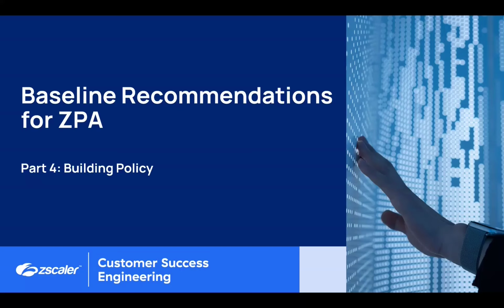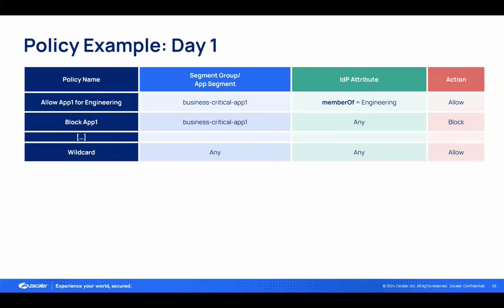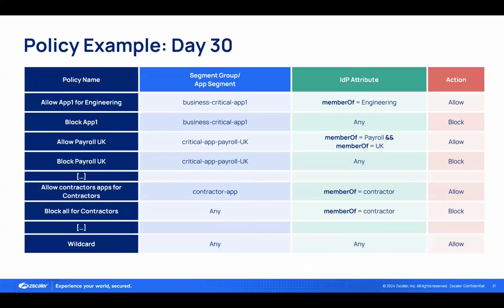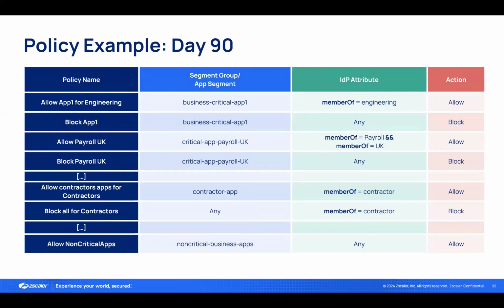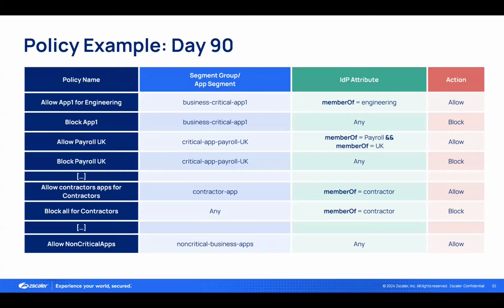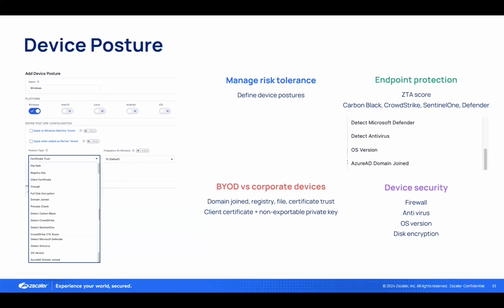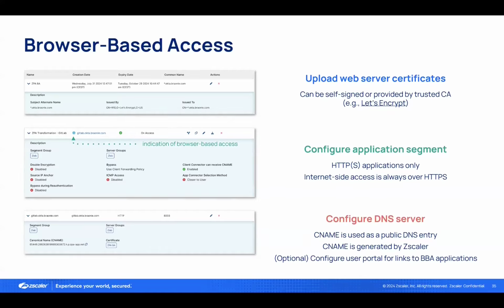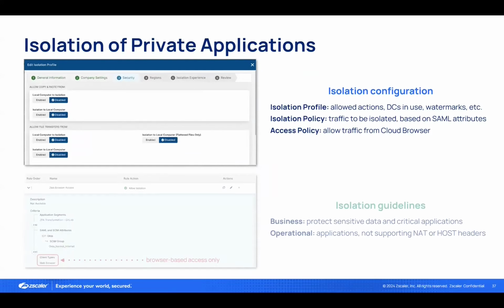ZPA - Ep 4 - How to Build Access Policy | Zscaler Product Optimization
"In this video, you will learn about:
- How your ZPA policy should change across days 1, 30 and 90 of your deployment
- How to build Access Policy for individual app segments
- How Device Posture and risk-based policy work
- How Browser-Based Access, PRA, and Isolation for ZPA work"